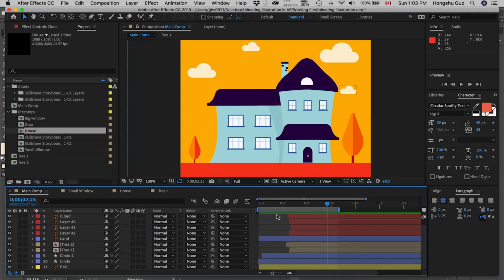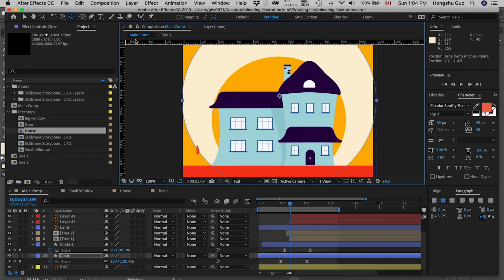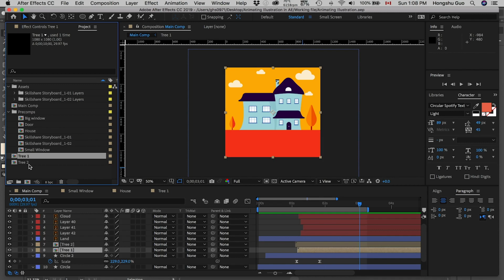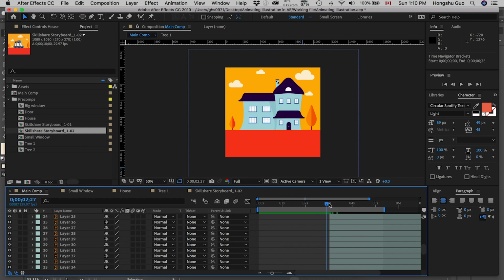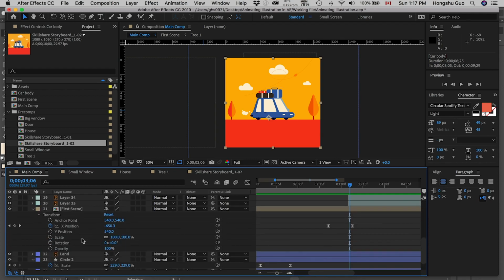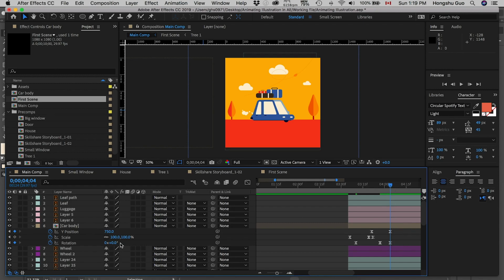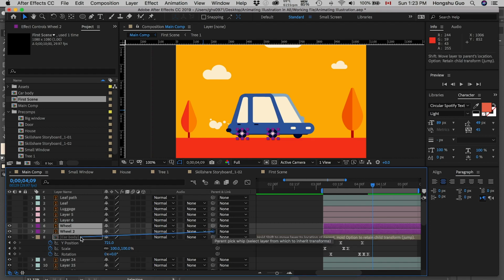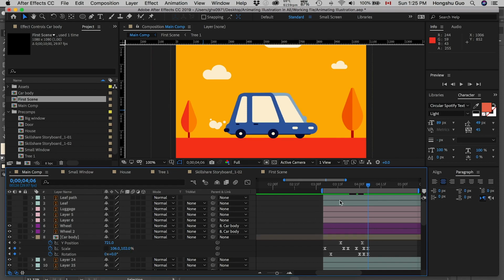386791 09 Getting into the Car Intro to Motion Graphics: Animating Illustration in After Effects